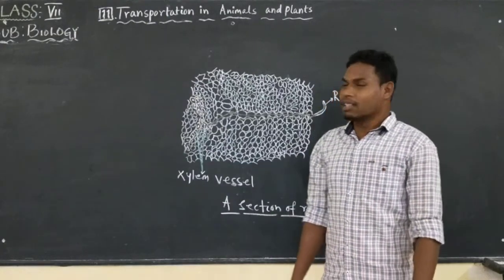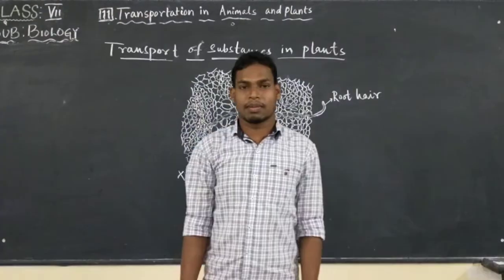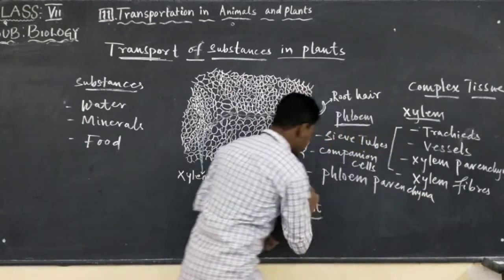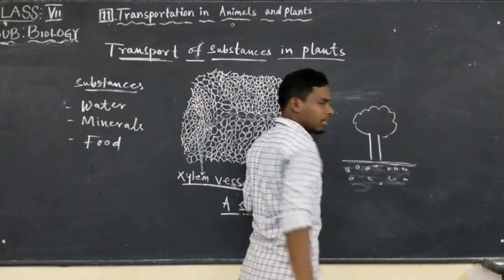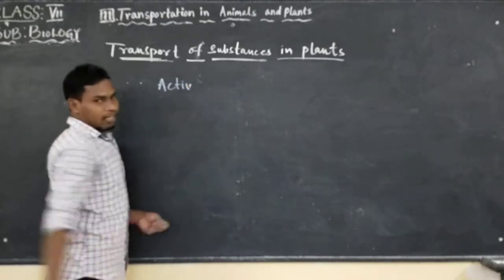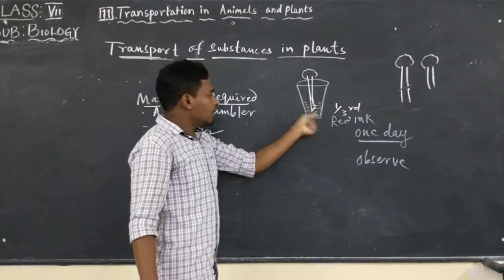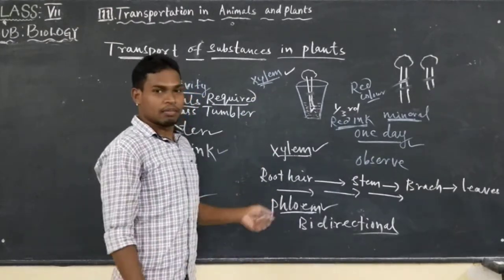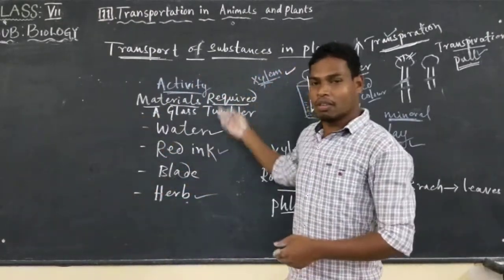7th Biology Day-14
Transportation in Animals and Plants